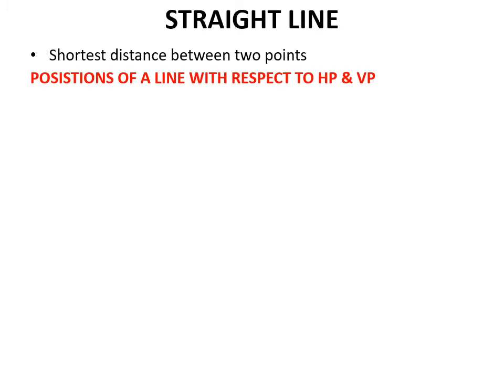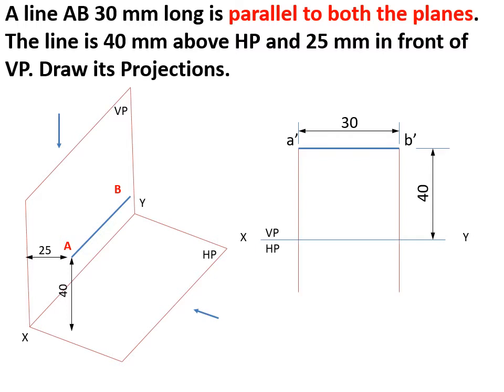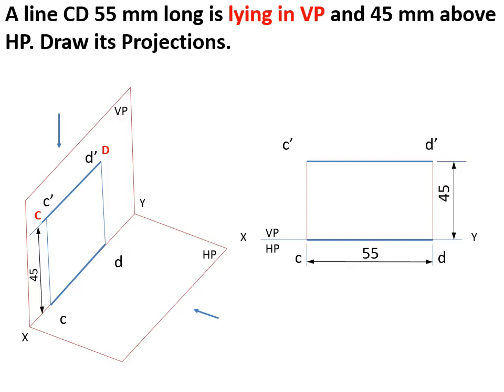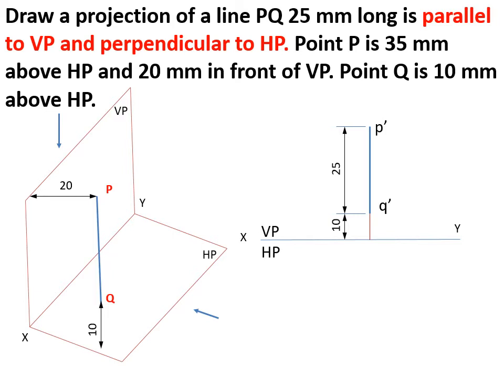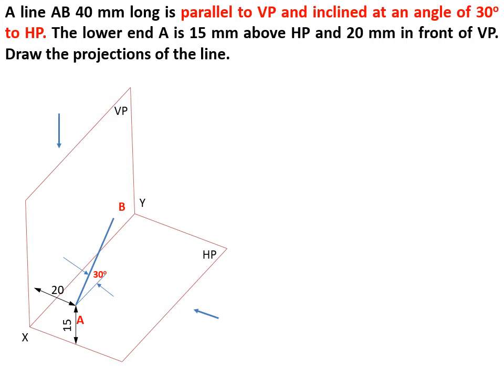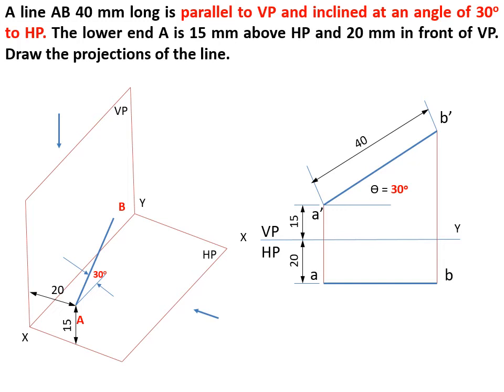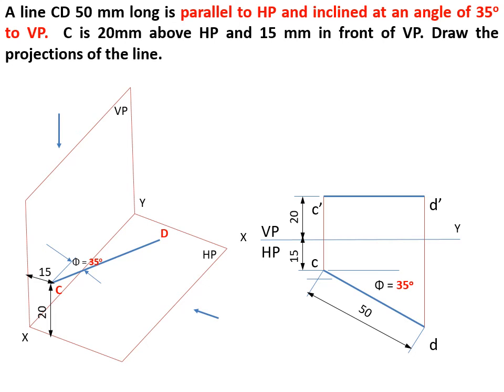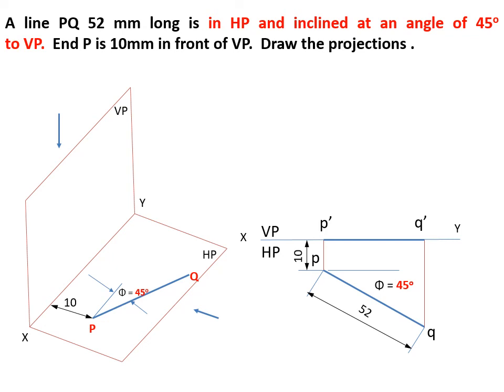Projection of Lines in Engineering Drawing | Parallel, Perpendicular and Inclined to one Plane